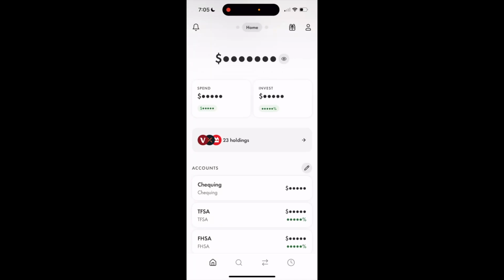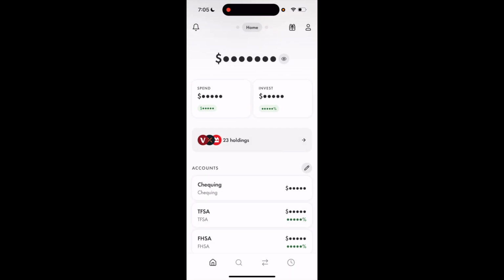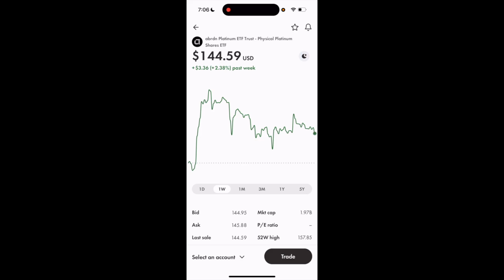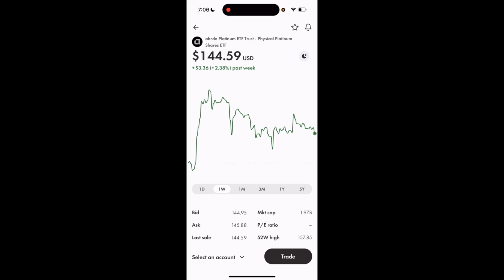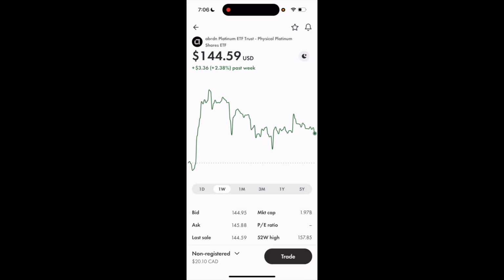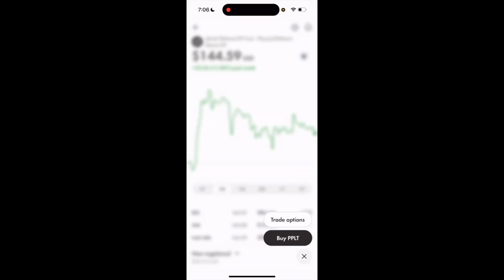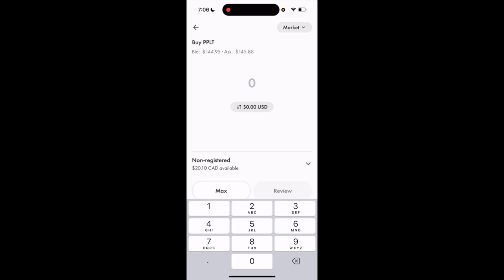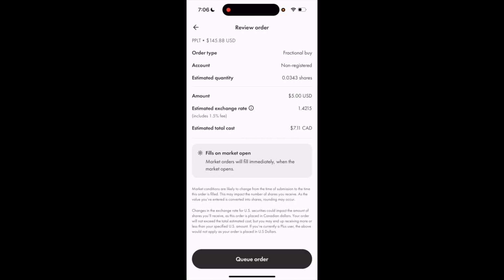How To Invest In Platinum On Wealthsimple | Wealthsimple Trade Tutorial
To invest in platinum using Wealthsimple Trade, follow these straightforward steps.

Open or log in to Wealthsimple: Visit the Wealthsimple website or open the Wealthsimple Trade app on your phone. If you already have an account, log in using your credentials. If you’re new, sign up by entering your personal details and completing the identity verification process.

Understand how platinum investing works: Wealthsimple Trade doesn’t support direct purchases of physical platinum bars or coins. Instead, you can invest in ETFs (Exchange-Traded Funds) or mining company stocks that track the price of platinum or companies involved in its production. These investments give you exposure to platinum price movements without having to store the metal yourself.

Popular platinum ETFs and stocks include:

PPLT – Aberdeen Standard Physical Platinum Shares ETF (USD)

PLTM – GraniteShares Platinum Trust (USD)

IMPUY – Impala Platinum Holdings Ltd (USD)

ANGPY – Anglo American Platinum Ltd (USD)
These ETFs and stocks reflect platinum market performance and are available through Wealthsimple Trade.

Fund your account: Before investing, you’ll need to add funds to your Wealthsimple account. Tap “Add funds” or “Deposit,” link your bank account, and transfer your desired amount. Once your funds appear as available cash, you’re ready to invest.

Select your account type: Choose whether you want to invest through your TFSA, RRSP, or Personal (non-registered) account. Tap “Accounts” on the home screen and select the appropriate one.

Search for platinum investments: Tap the search icon and enter the ticker symbol of your chosen platinum ETF or stock (for example, “PPLT” or “IMPUY”). Select it from the results to open the trading page.

Place your buy order: Tap “Buy,” then choose either a Market Order (to buy immediately at the current price) or a Limit Order (to set a maximum price). Enter the number of shares or the dollar amount you want to invest, review your order, and tap “Confirm.” If the market is open, your order executes right away; if not, it will complete when the market opens next.

Review your holdings: Go to “Accounts” and select the account where you made your purchase. You’ll see your platinum ETF or stock listed under “Holdings,” along with your current balance and performance.

Monitor and manage your investment: Check your portfolio regularly to track your platinum exposure, add more shares, or sell when needed. Platinum prices tend to move with demand in the automotive, jewelry, and industrial sectors, so keep an eye on market trends.

Important tips: Wealthsimple Trade doesn’t offer direct physical platinum ownership, only investments that provide exposure through ETFs or stocks. Some platinum ETFs and mining companies are U.S.-listed, so foreign exchange (FX) conversion fees may apply. Always confirm which account you’re trading in and understand the risks before investing.

By following these steps, you can easily invest in platinum on Wealthsimple Trade. It’s a simple and accessible way to diversify your portfolio and gain exposure to one of the world’s rarest and most valuable precious metals.